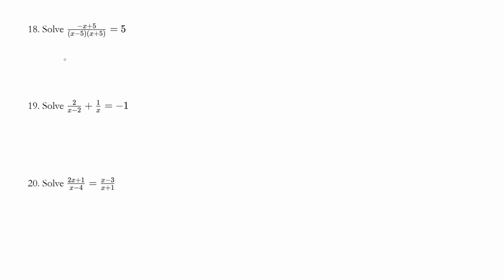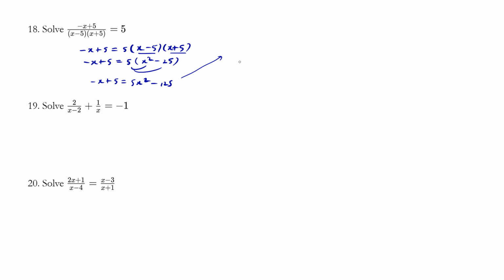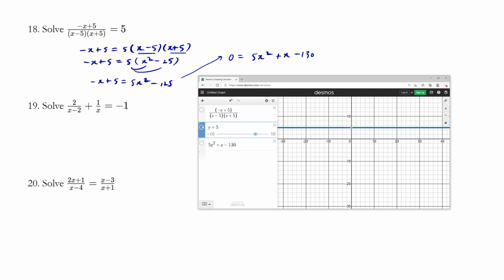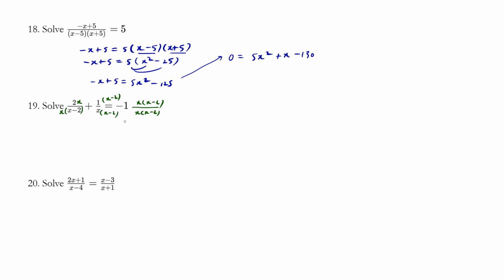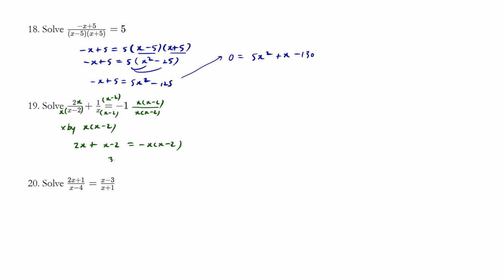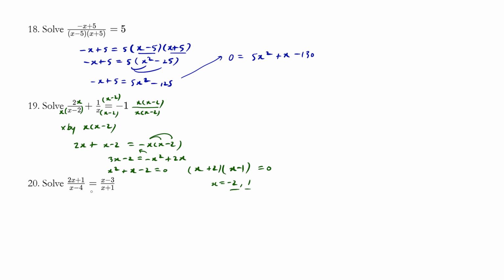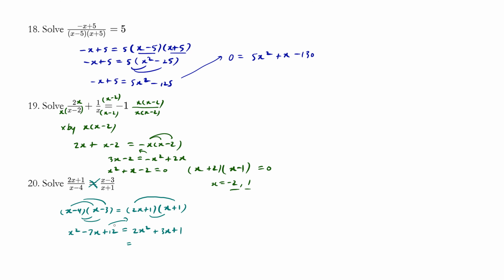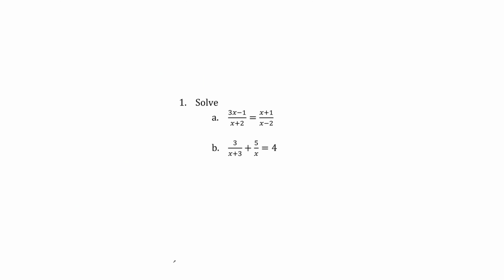Pre-Calculus 11: Rational Expressions Questions 18 to 20